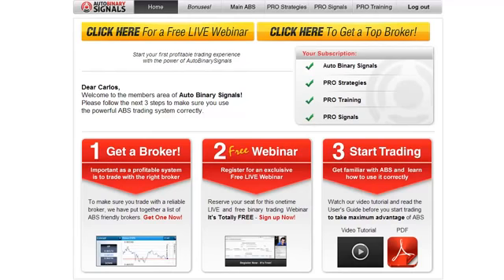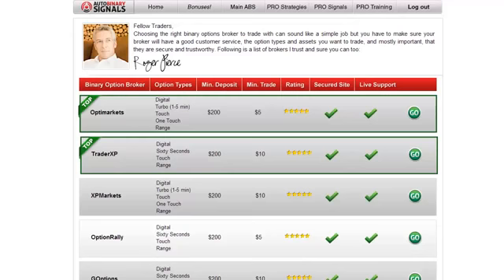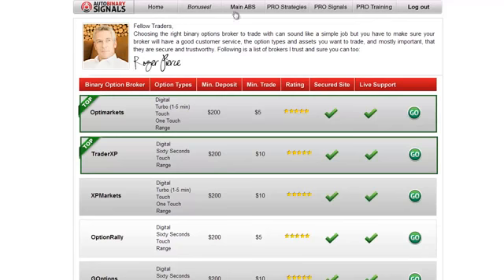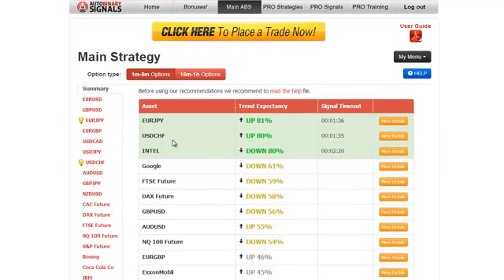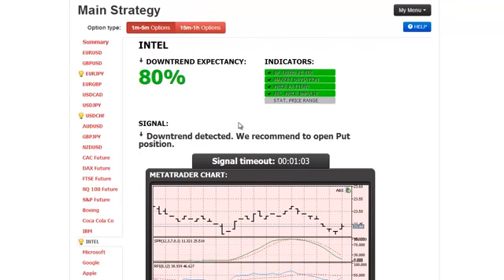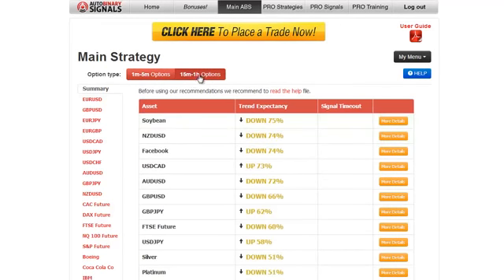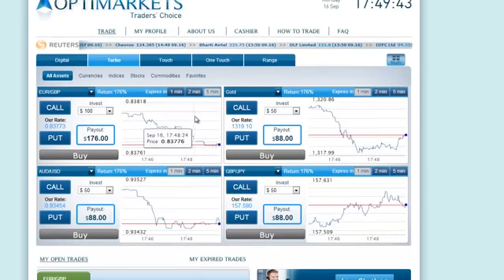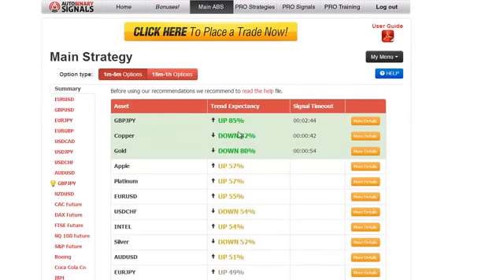Auto Binary Signals Real REVIEW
Learn how to trade and make fortune every day up to 250 $ per 15 min
join now for the most popular binary system it's totally risk free and we do all the job for you with our +12 years experience in trading system and 99% success rate
totally easy and profitable for beginners visit here to know more and see more REAL Life videos and proofs